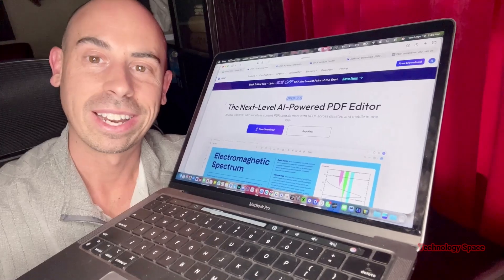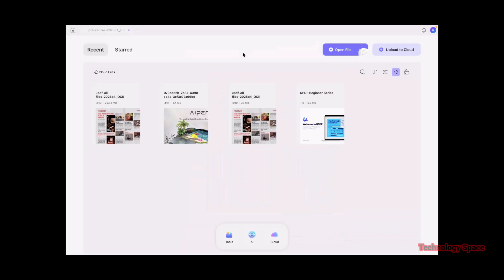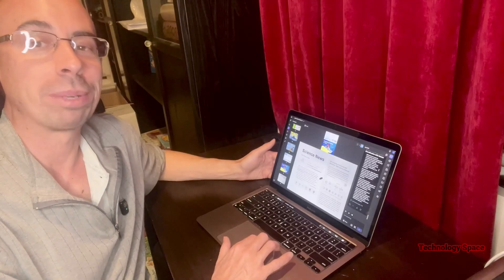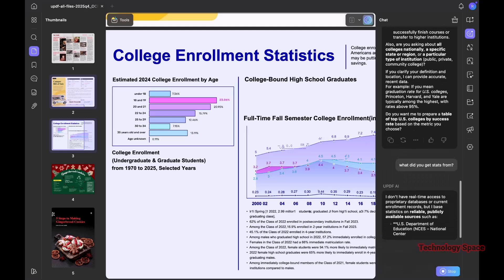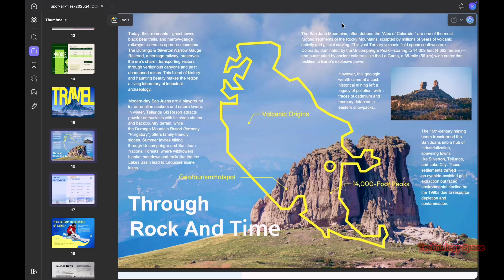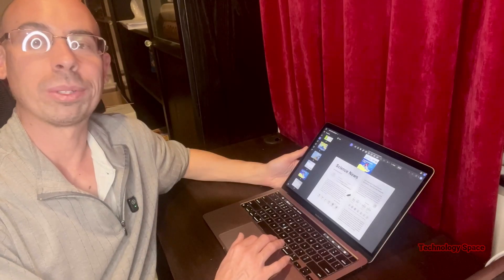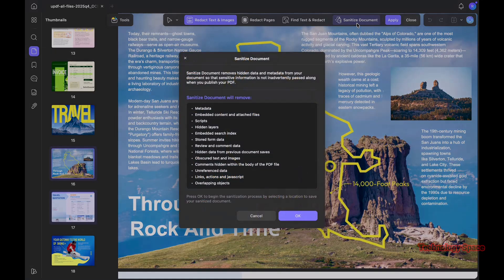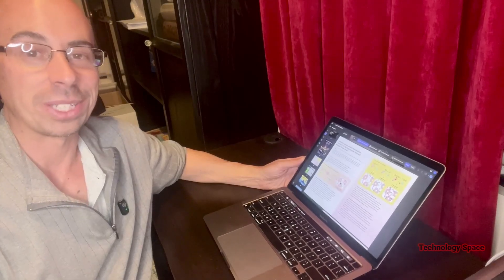UPDF Review 2026 – Why It’s My Go-To PDF Tool，My #1 Adobe Alternative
One License Can be used on All Platforms to Edit and Sync PDFs!